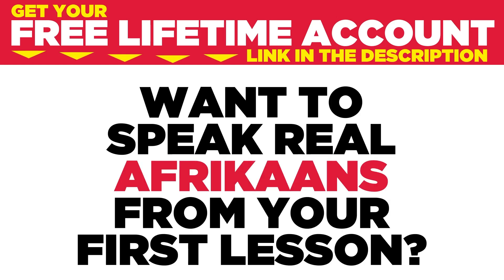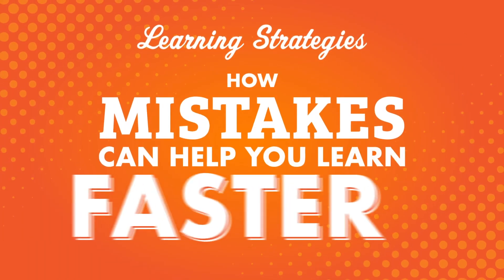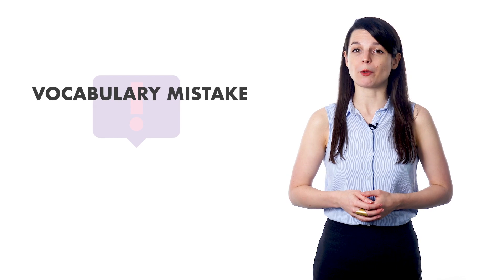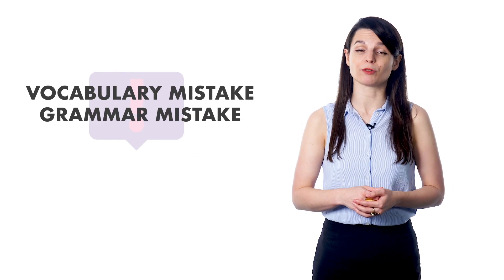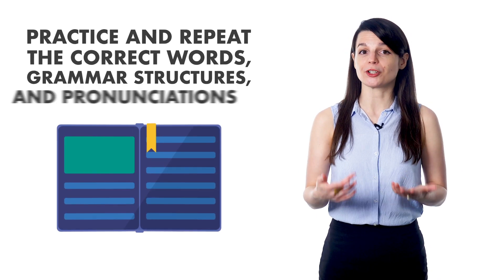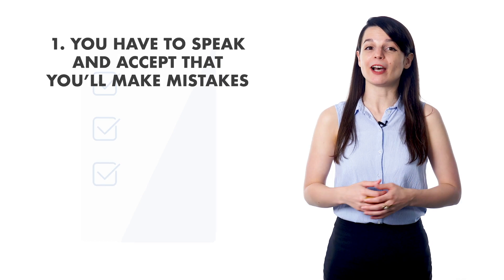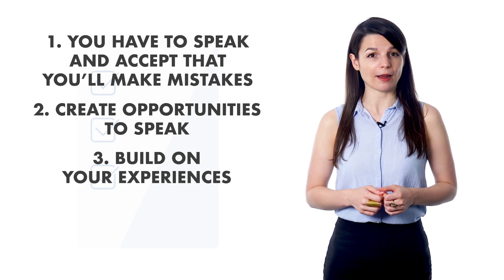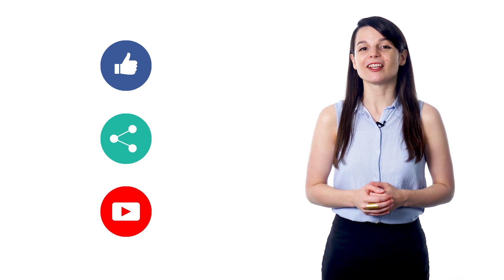Power of Mistakes when learning Afrikaans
← If you’re studying Afrikaans, chances are you’re looking to become fluent and conversational as fast as possible, right? Well then, look no further! Here is your fast track to fluency!
 ↓ More Details ↓

Step 3: Start speaking Afrikaans with the best online resources

Discover what is the power of mistakes when learning Afrikaans. These tips for beginners will help you start speaking Afrikaans in minutes.

Yes, even beginners can quickly learn conversational Afrikaans well enough to carry on real conversations with native speakers. Of course, beginners won’t be able to carry a conversation the same way they could in their native language. But, thanks to these learning tips and advice you will soon be able to speak and interact with real native speakers!

AfrikaansPod101 is the best place to get started with the Afrikaans language as you will get on your way to Afrikaans fluency fast. We provide you with everything you need to maser the language.